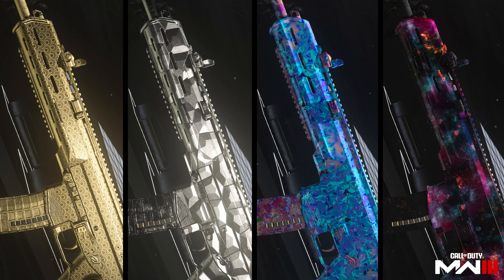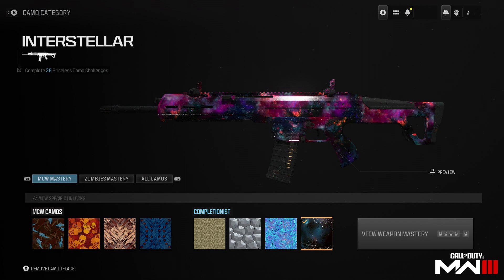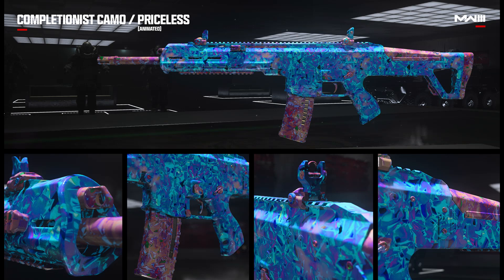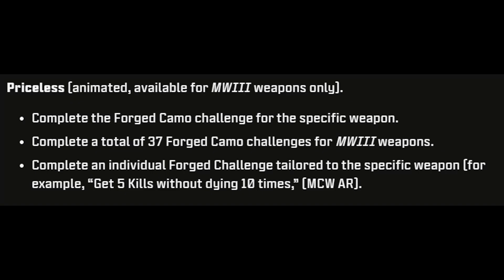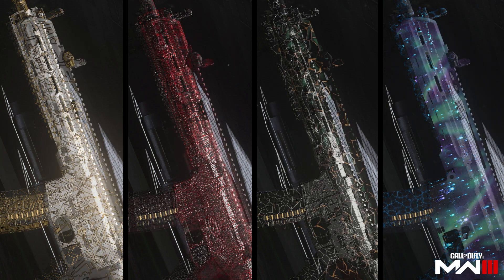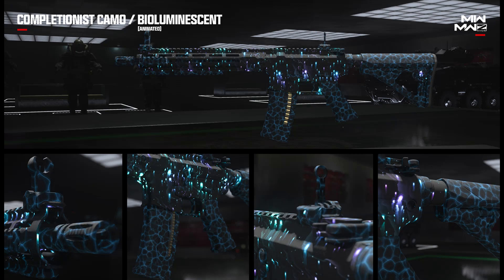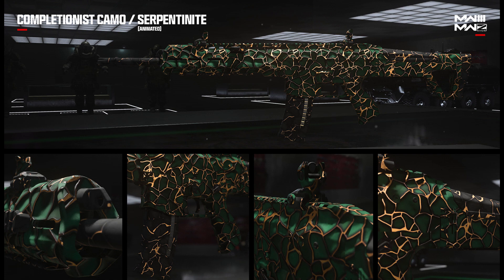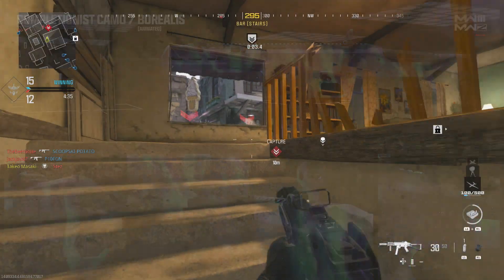Call of Duty Modern Warfare III Multiplayer and Zombies - All Mastery Camos Revealed - MW3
Call of Duty Modern Warfare III will have 12 new mastery camos across Multiplayer and Zombies, all of which have just been revealed today ahead of the release this week!